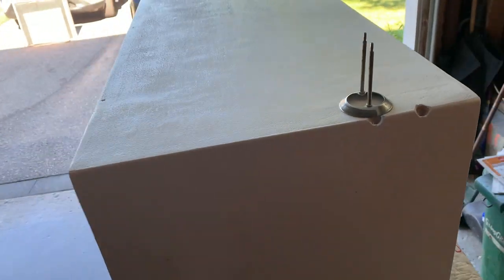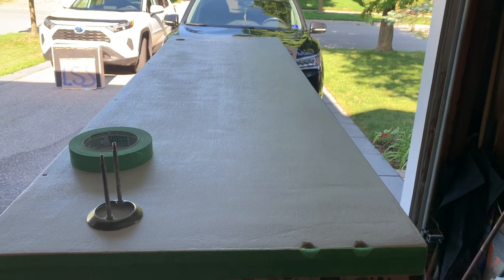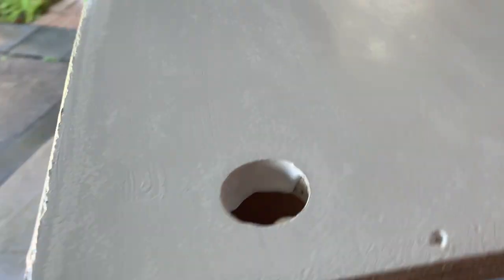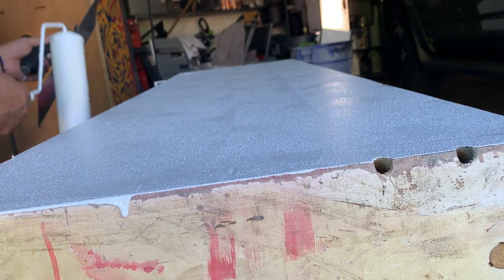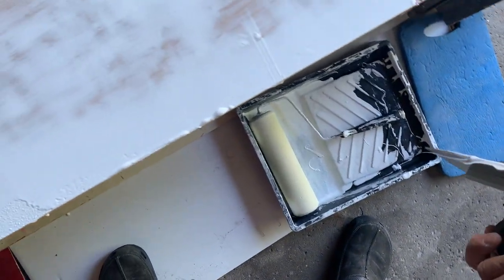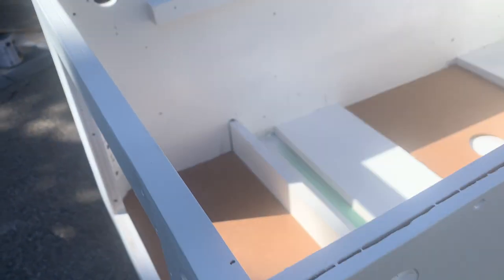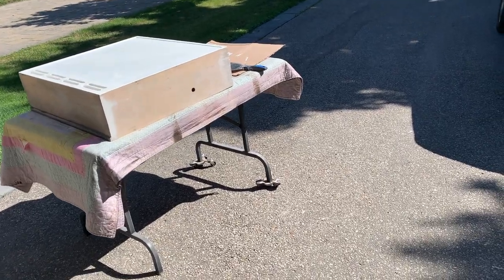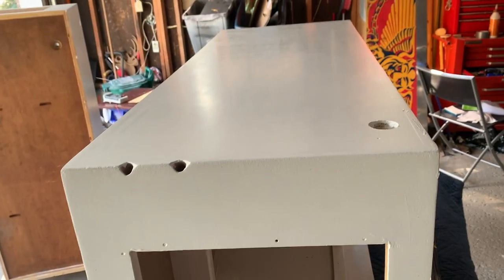How to paint plywood to a glass smooth finish without spraying.... lets try on a pinball cabinet!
i have always struggled with painting pinball heads and cabinets and finally figured out an easier way! No compressor needed. Follow along. works on any gottlieb, stern, bally, allied leisure, midway or any other pinball machine cabinet, head or just plain plywood!!!. Cheap, effective and awesome results.